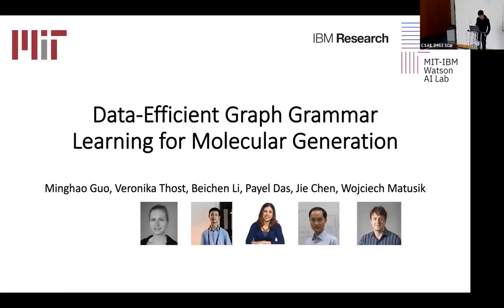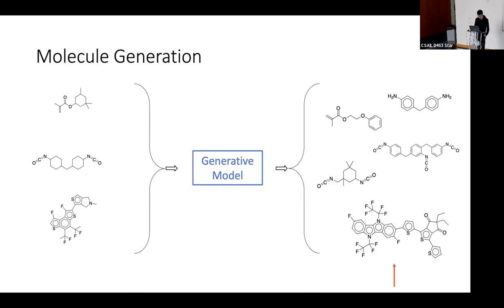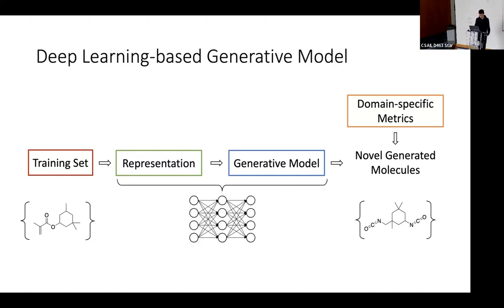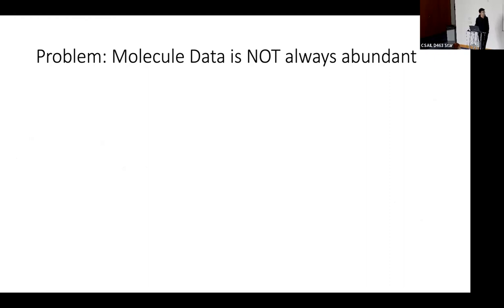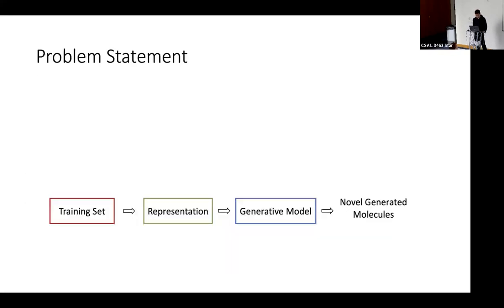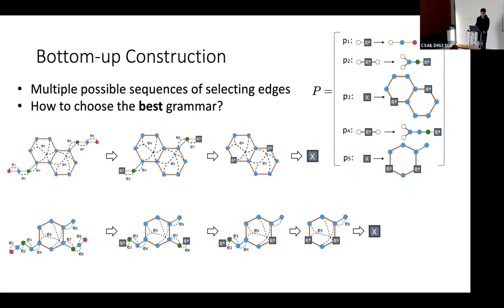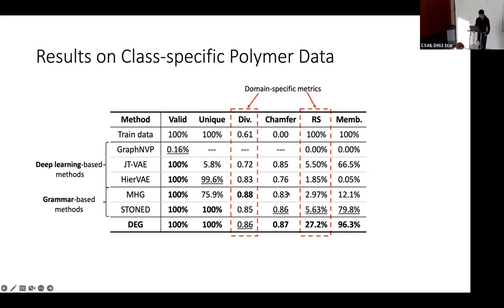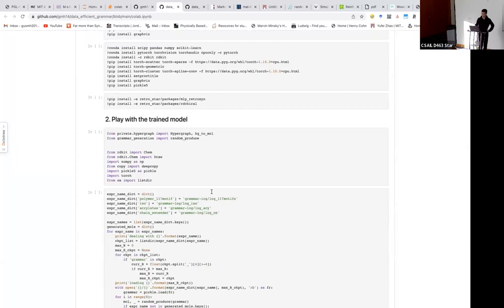Workshop 1: Data-Efficient Graph Grammar Learning for Molecular Generation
Speaker: Minghao Guo, MIT CSAIL

The problem of molecular generation has received significant attention recently. Existing methods are typically based on deep neural networks and require training on large datasets with tens of thousands of samples. In practice, however, the size of class-specific chemical datasets is usually limited (e.g., dozens of samples) due to labor-intensive experimentation and data collection. Another major challenge is to generate only physically synthesizable molecules. This is a non-trivial task for neural network-based generative models since the relevant chemical knowledge can only be extracted and generalized from the limited training data. In this tutorial, we explore a data-efficient neurosymbolic generative model that can be learned from datasets with orders of magnitude smaller sizes than common benchmarks. At the heart of this method is a learnable graph grammar that generates molecules from a sequence of production rules. Additional chemical knowledge can be incorporated in the model by further grammar optimization.